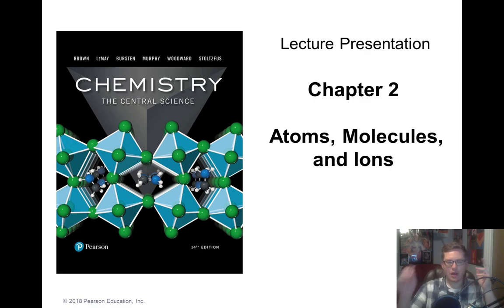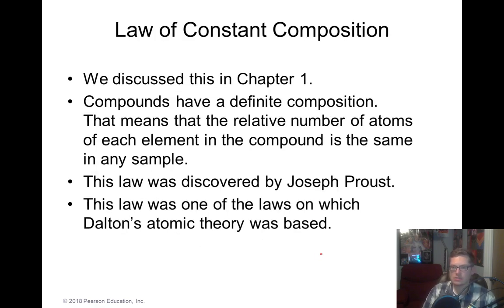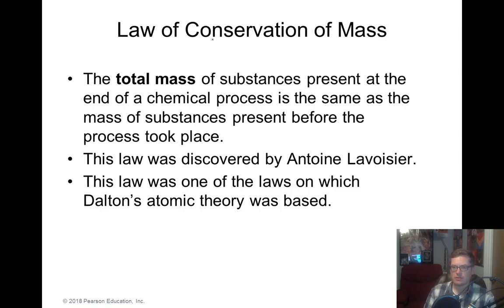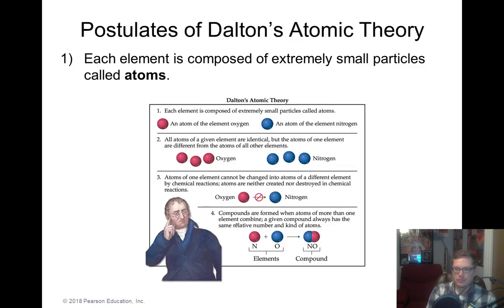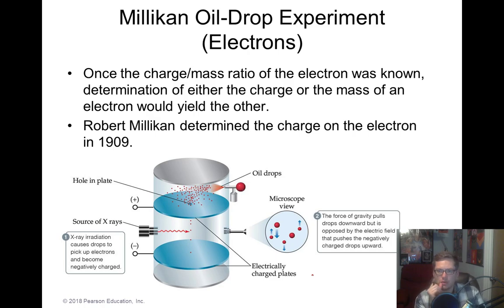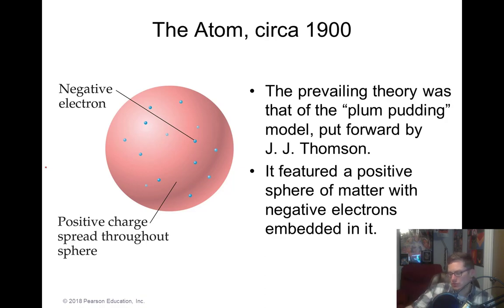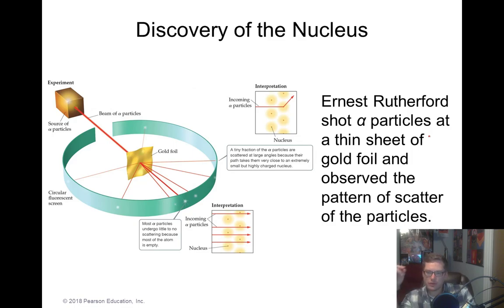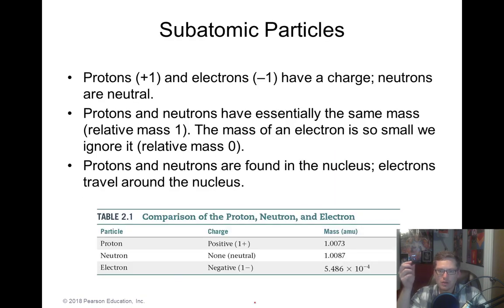Chem 2 Unit 1 History of Atomic Theory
Dalton's Atomic Theory, discovery of atomic structure, discovery of subatomic particles, and isotopes!